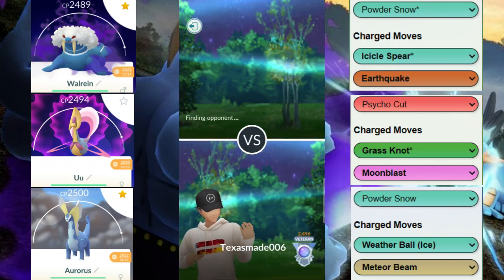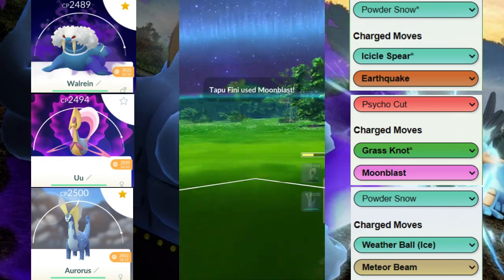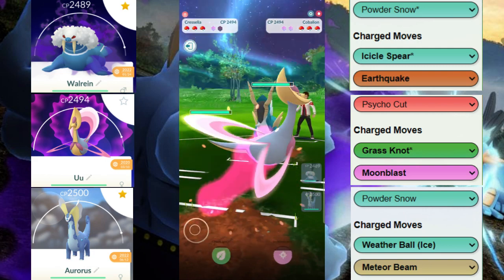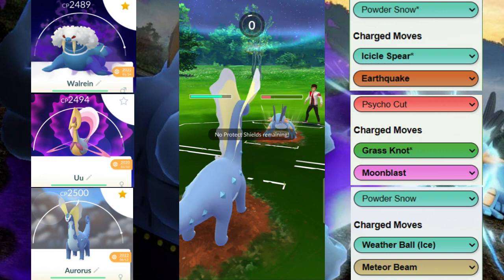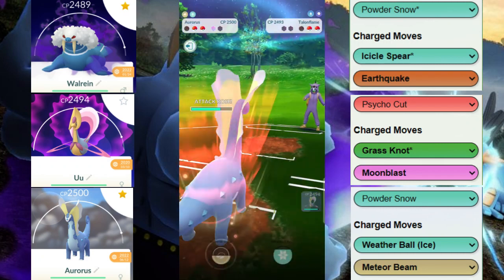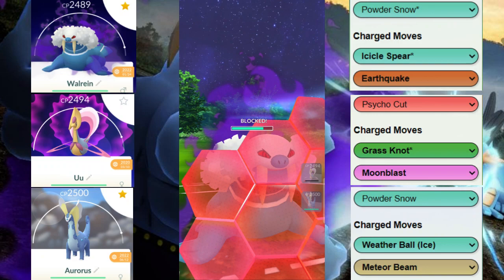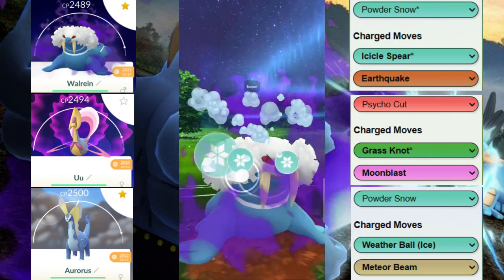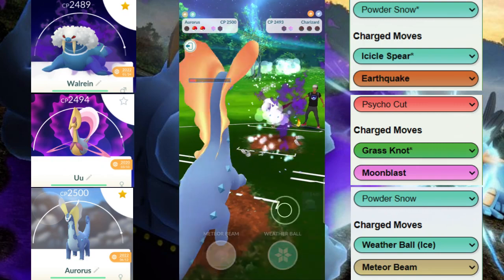Ultra League Walrein Cresselia Aurorus team is TERRIFIC in Pokemon Go!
How's this team?